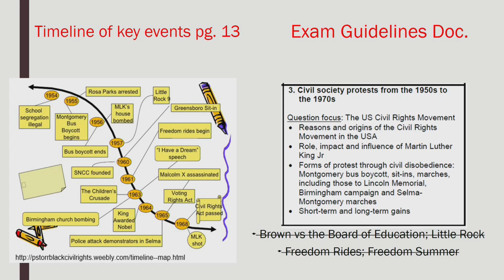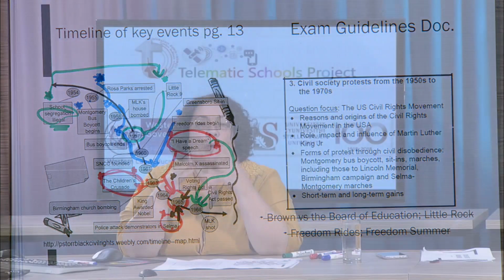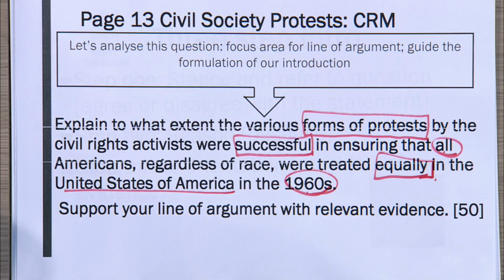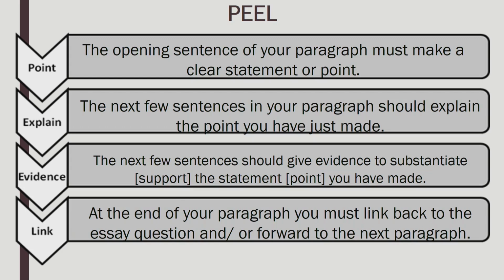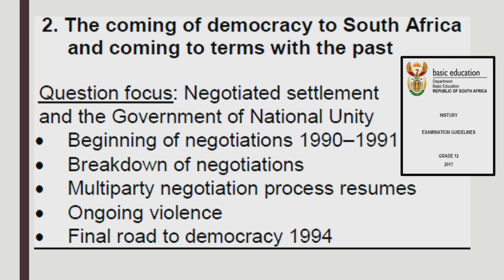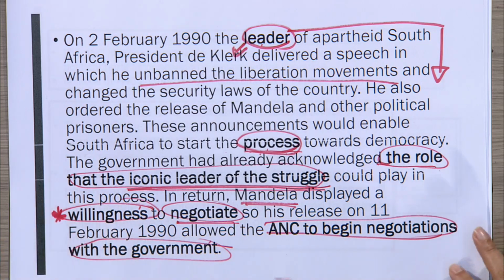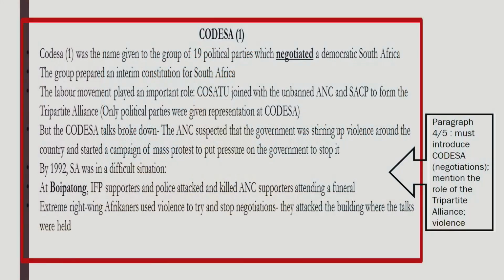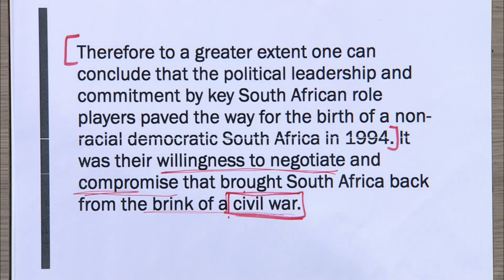History Grade 12 Civil Rights Movement Essay Paper 1